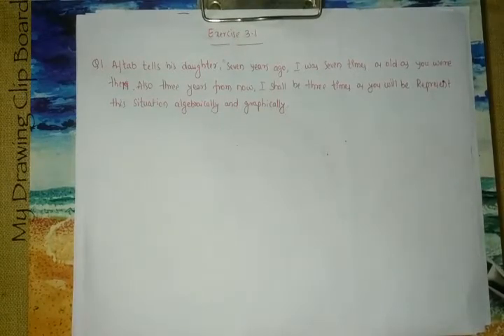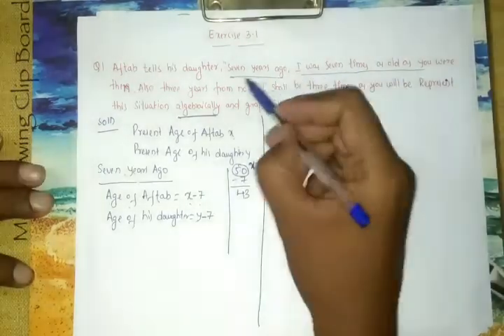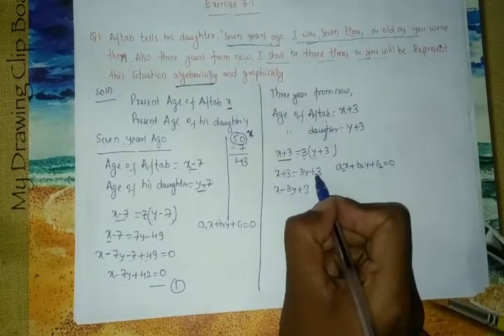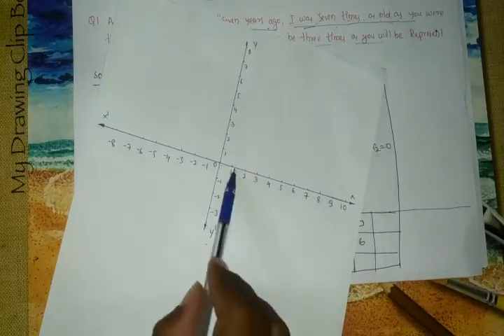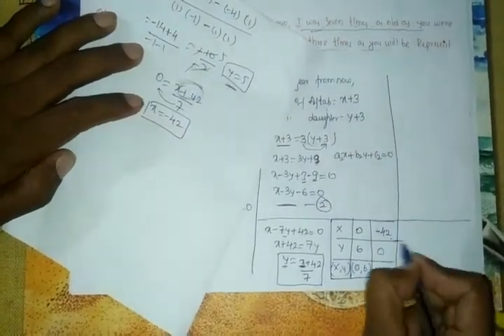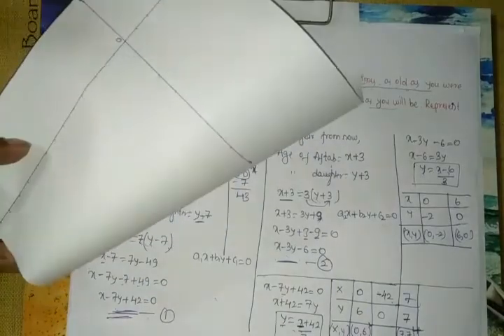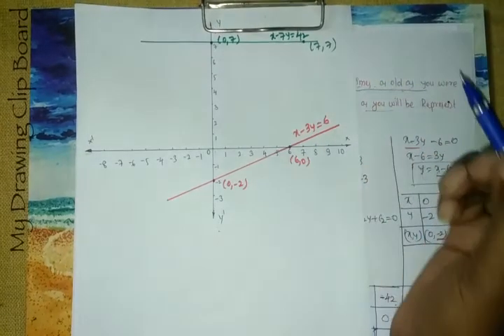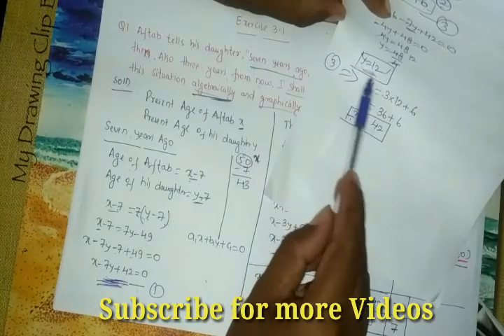Exercise 3.1 (Q1)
Link for Exercise 3.1 Q2 & Q3